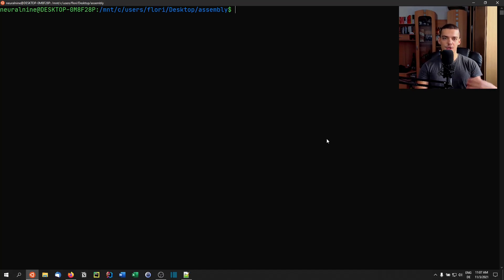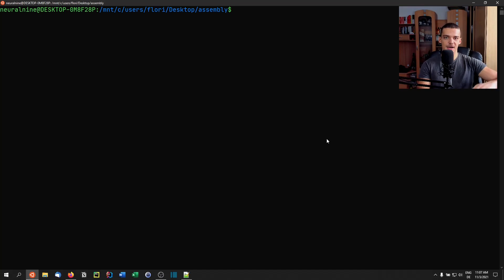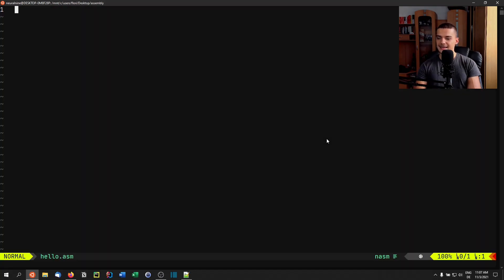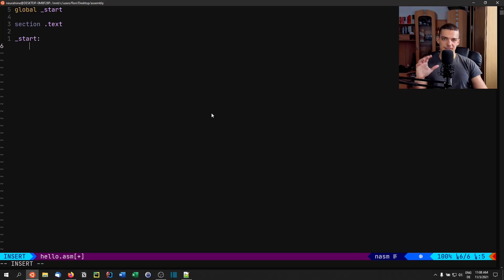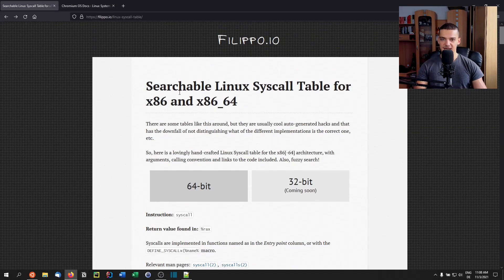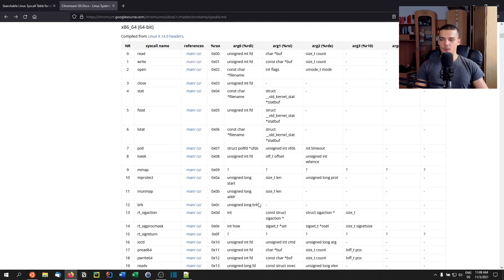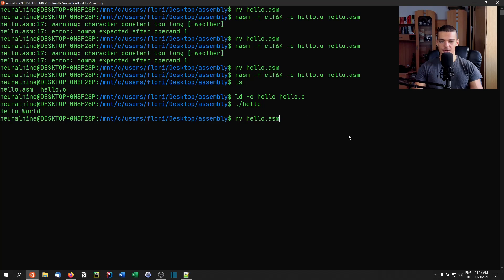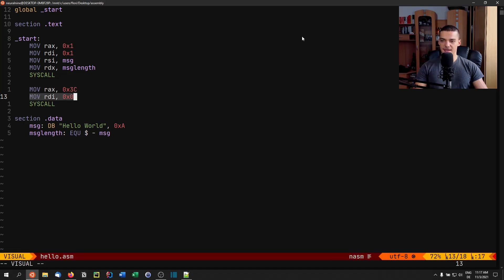x86 Assembly - Hello World Explained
In this video we will take a look at a simple hello world program in x86 Assembly and explore how this language works.